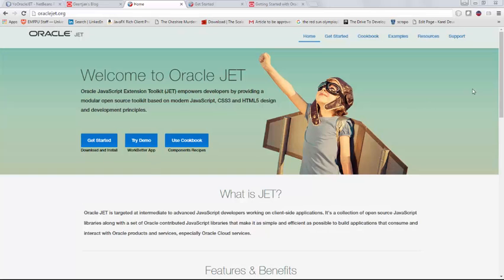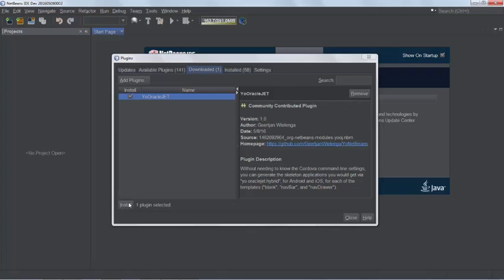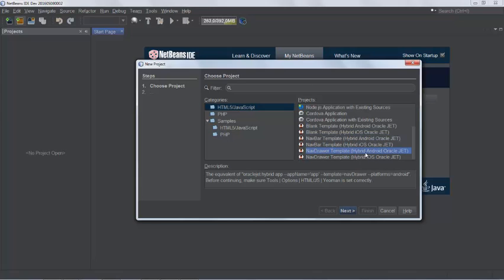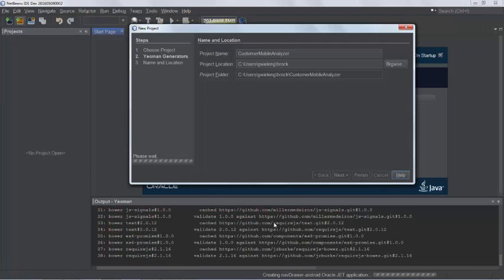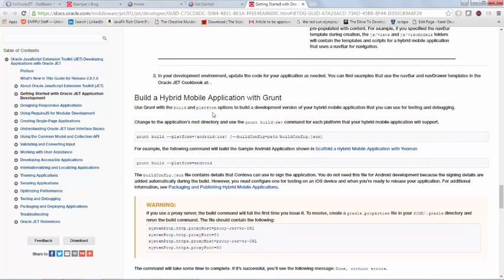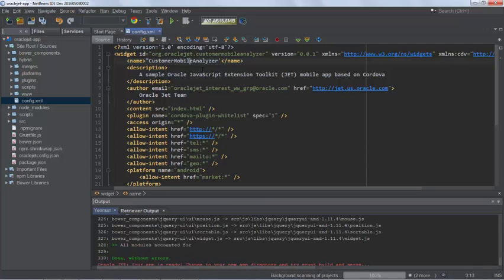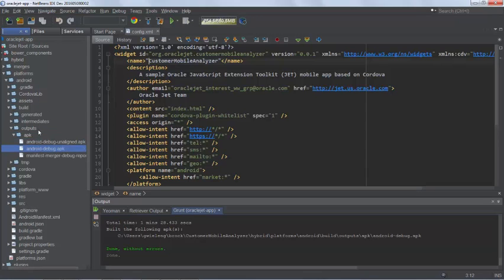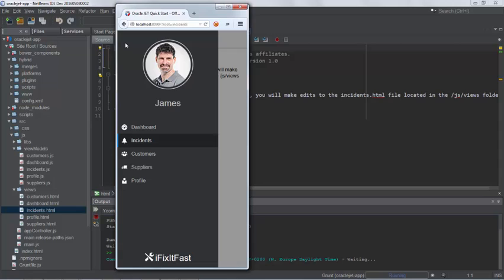Hybrid Mobile Development with Cordova and Oracle JET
Oracle JET (oraclejet.org) is an enterprise JavaScript toolkit for mobile development. In this screencast, learn how to get started with it!